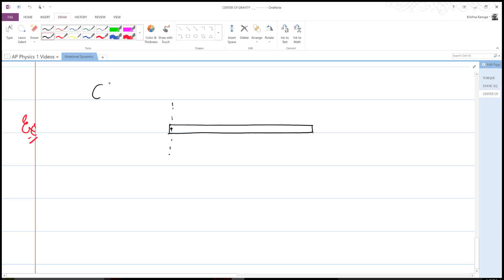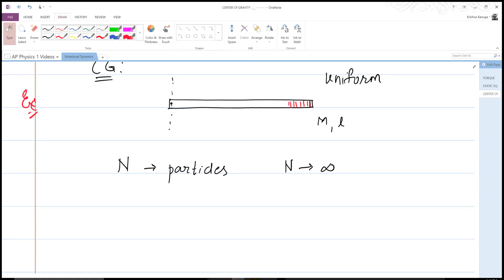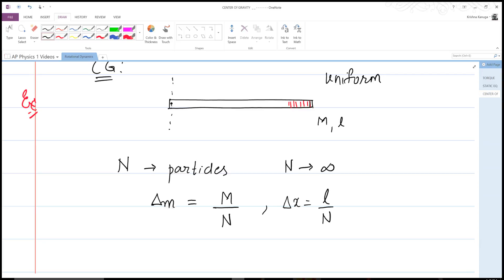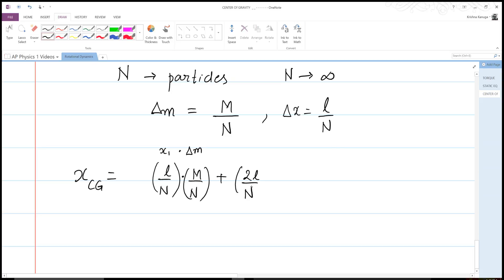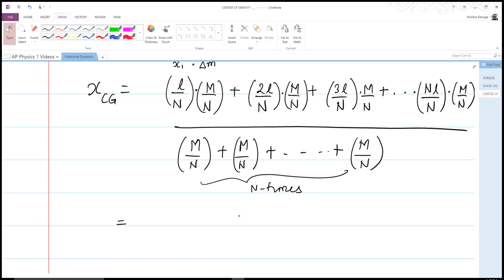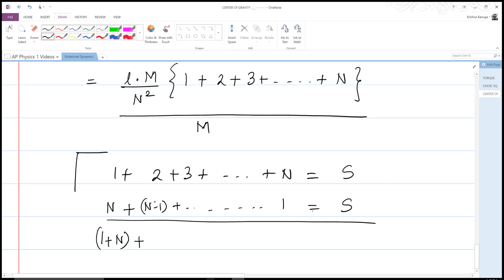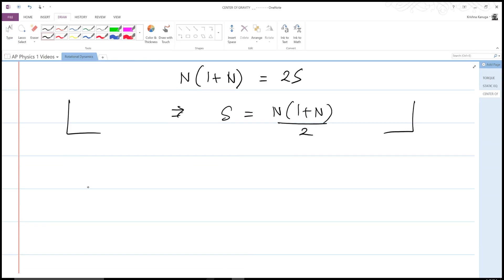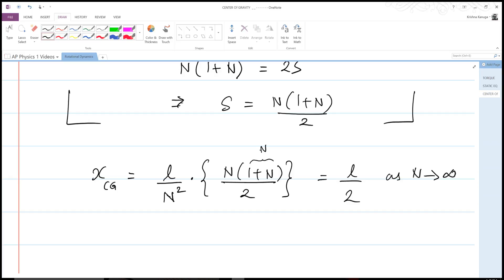AP Physics 1 - Rotational Dynamics - Center of Gravity (Uniform Rod)